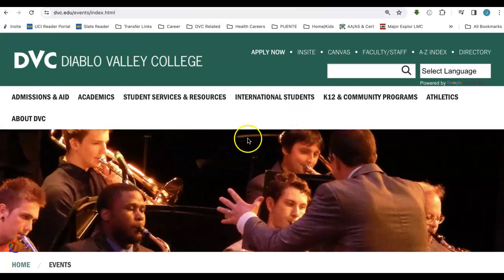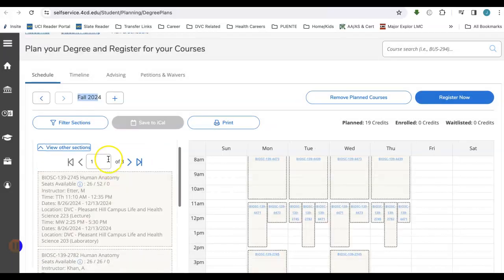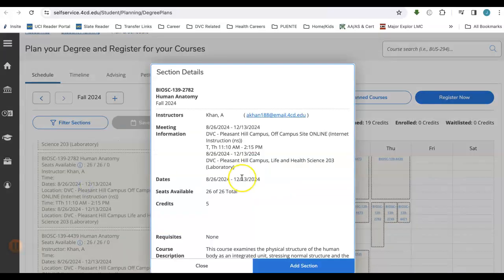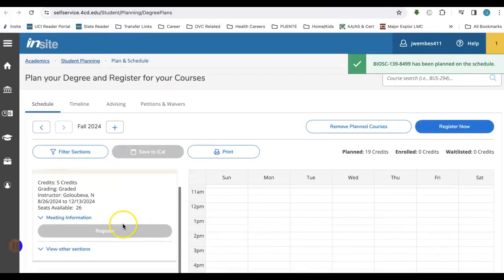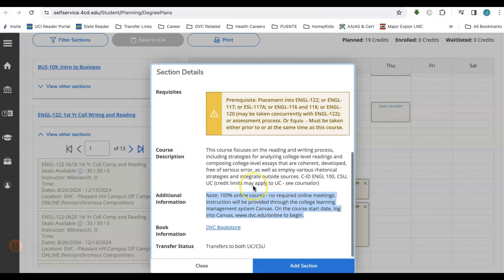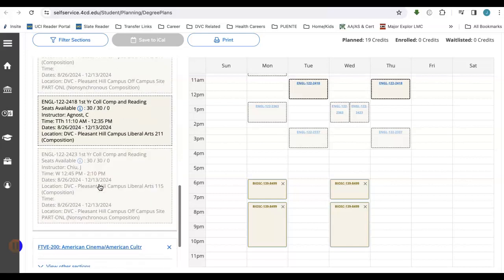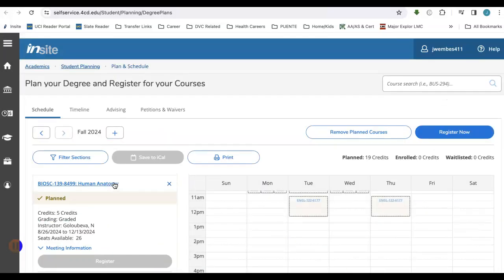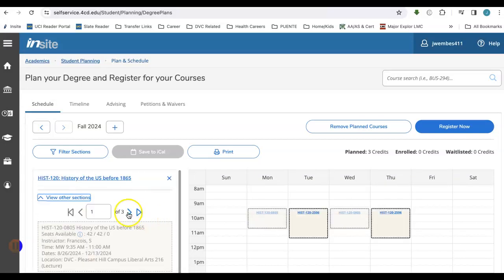"How to" register from your education plan